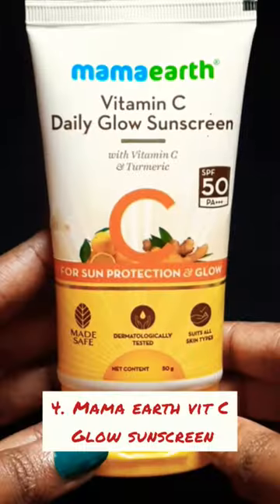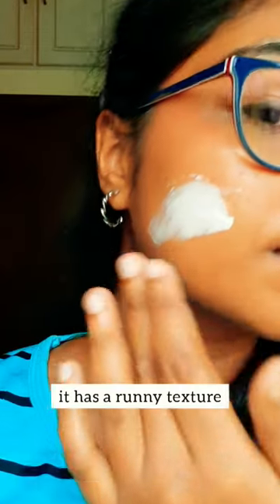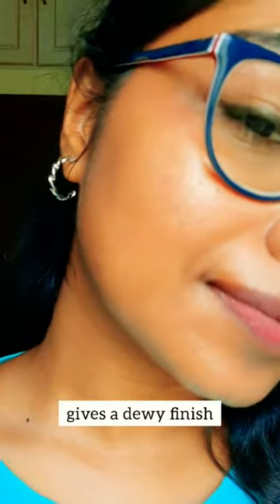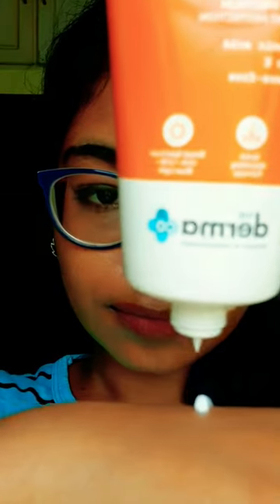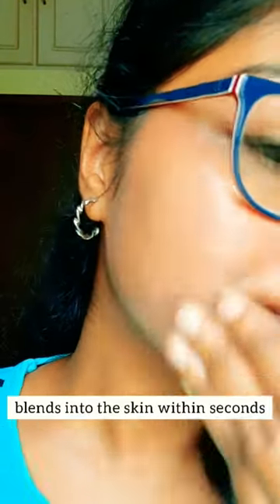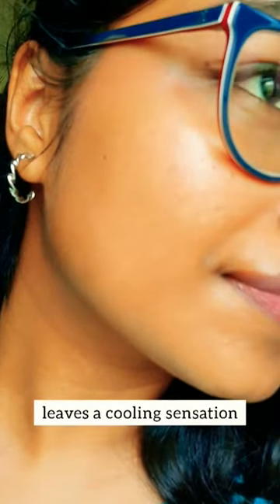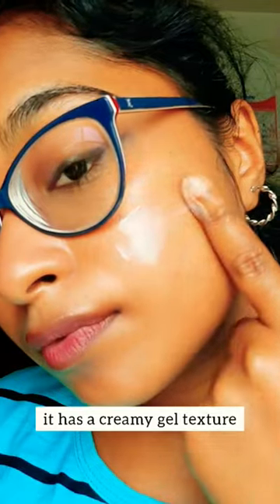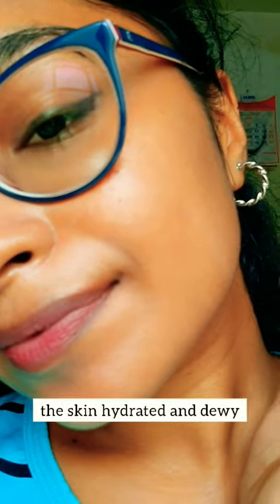Most loved & affordable Indian sunscreens under 500rs🔥🙌🔥affordablesunscreen